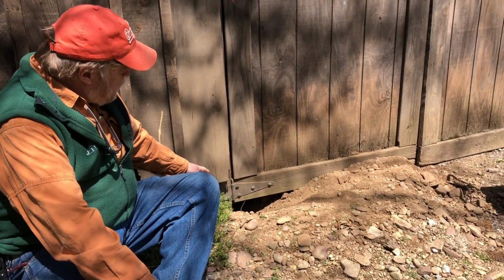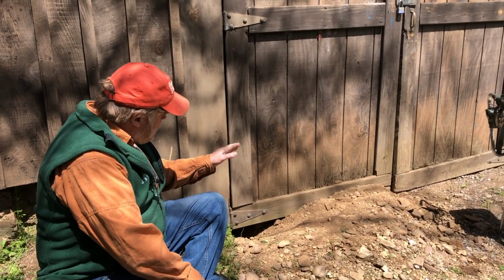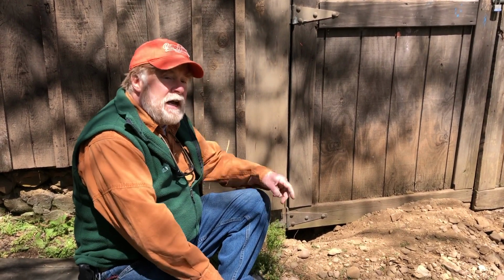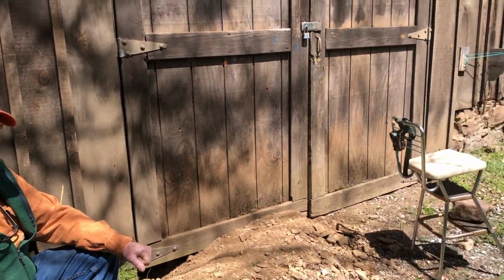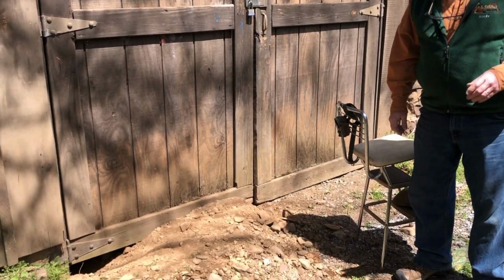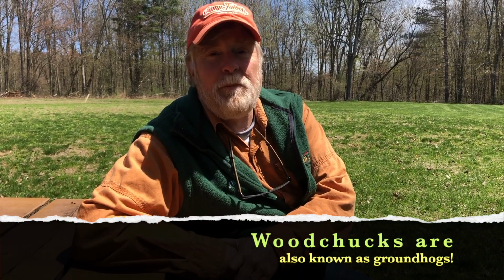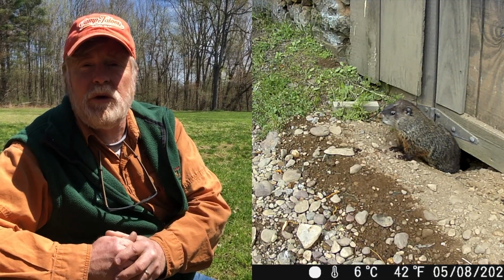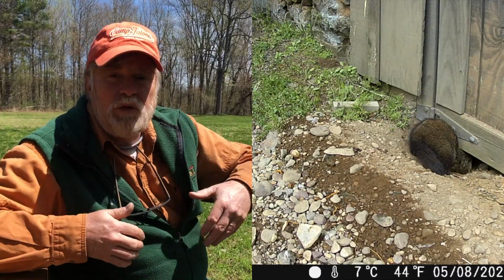Talooli Trails - Episode #17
We investigate a burrow under the Art Barn and figure out which furry creature dug it up.